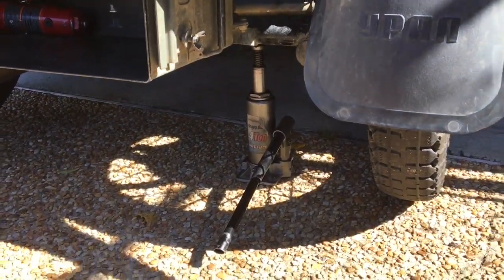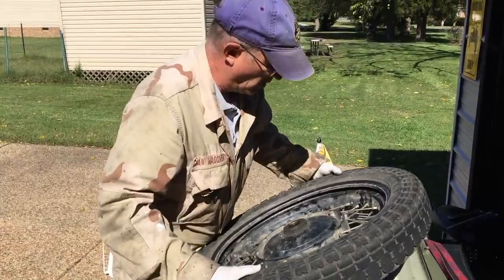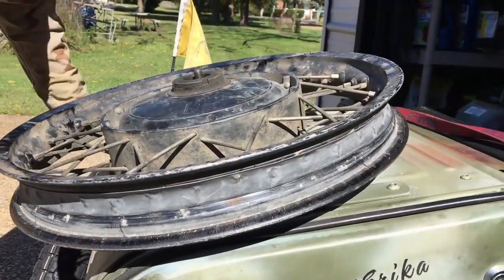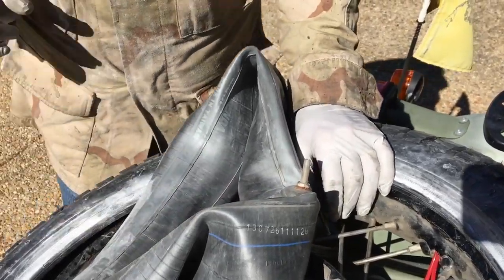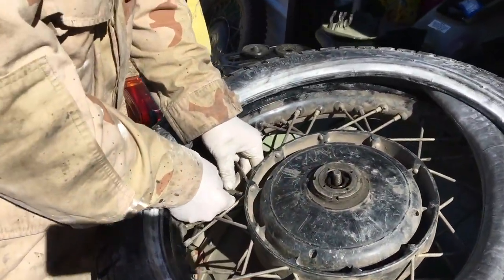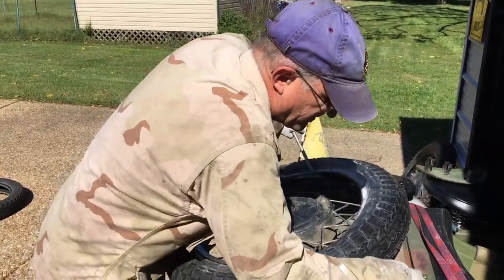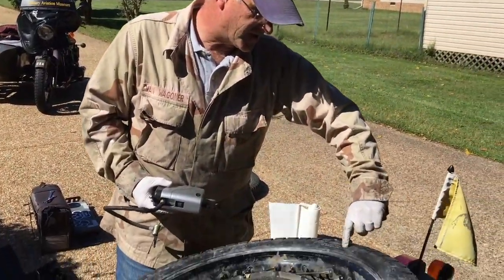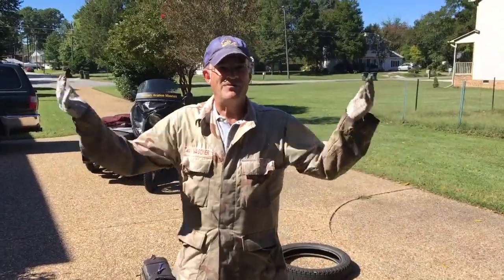Changing a Ural Tire